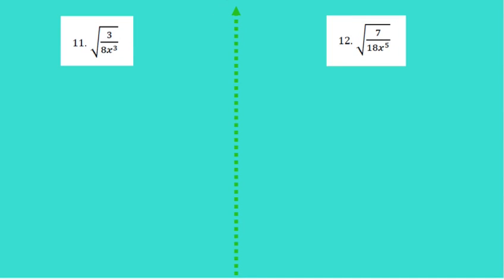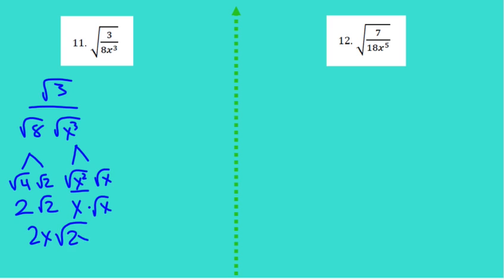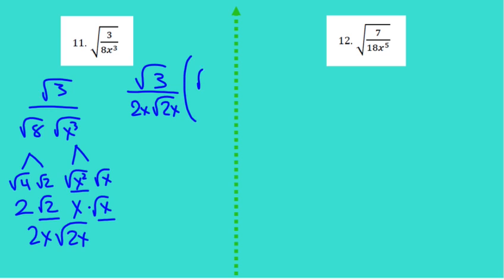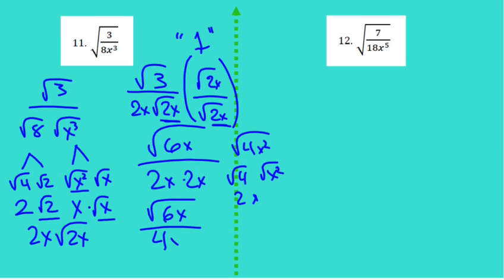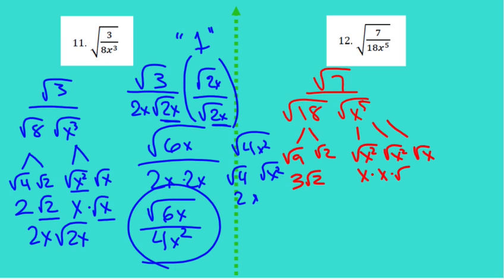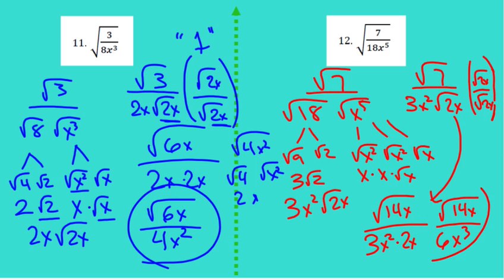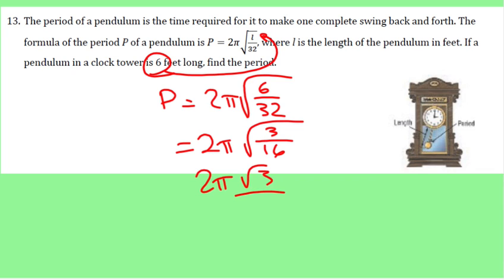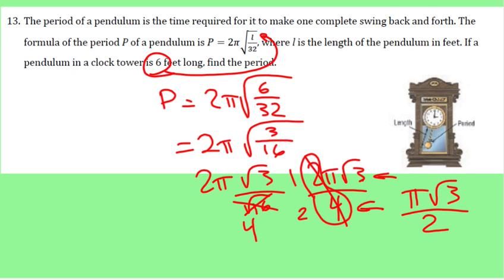Unit 8 Notes 4 Alg Heeren Pt 2